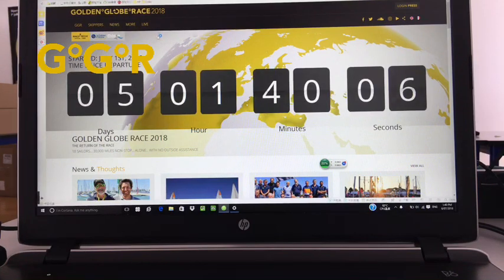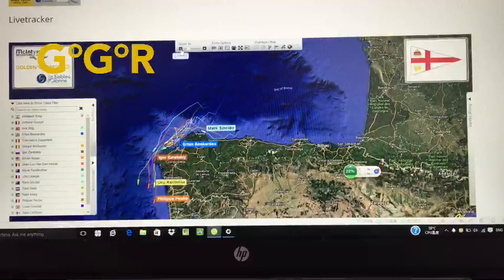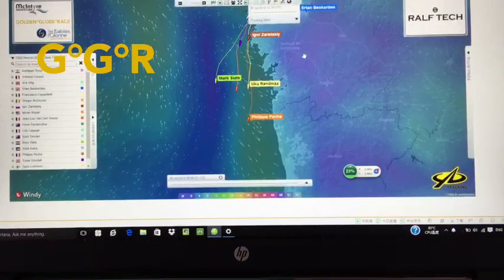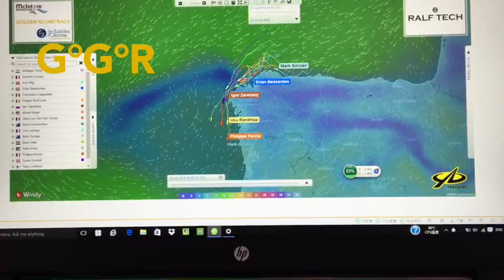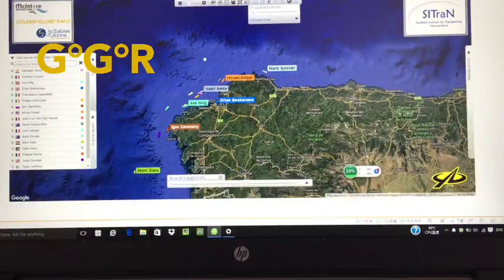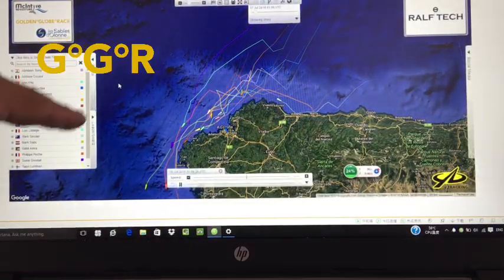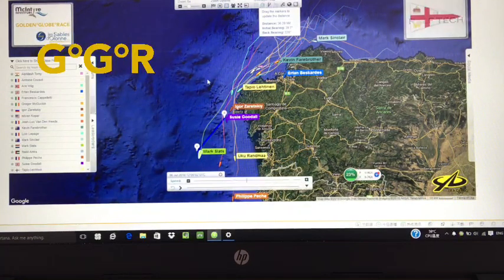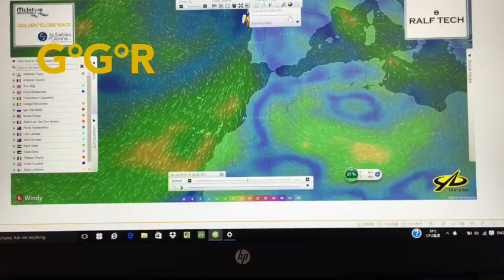How to use the GGR 2018 tracker (English)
Don McIntyre, GGR 2018 founder is explaining how to use the tracking tool.  Very usefull !